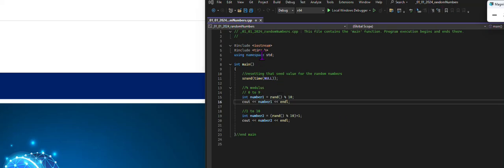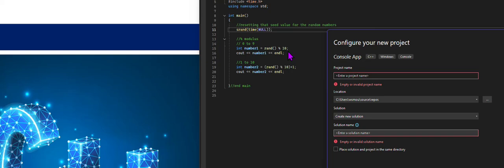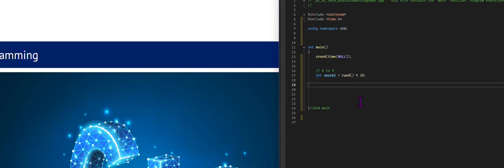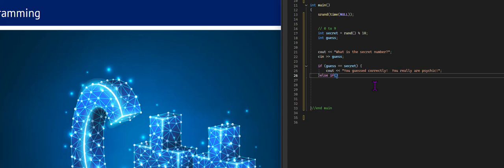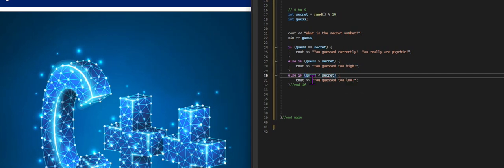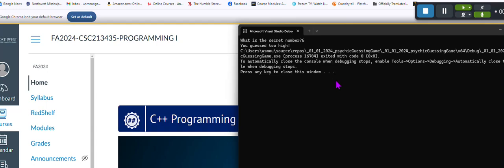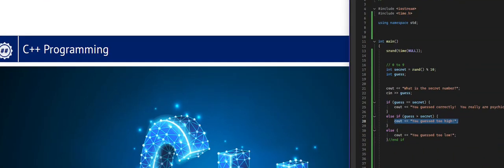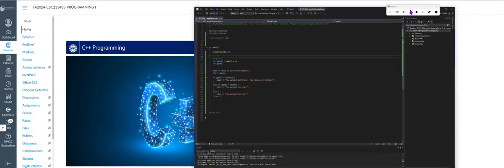psychic Guessing Game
Psychic Guessing Game with Scott Mounger in C++